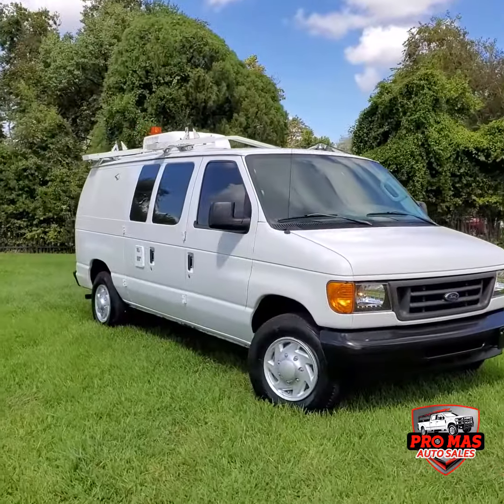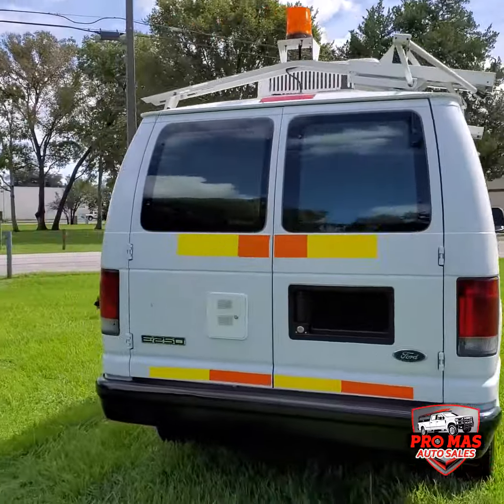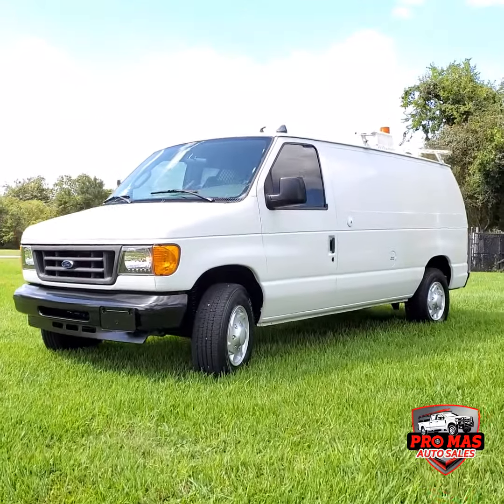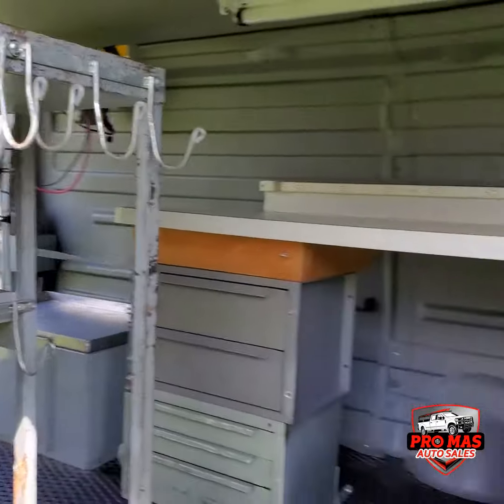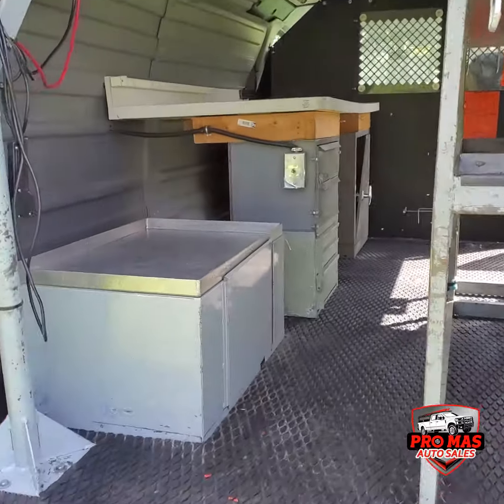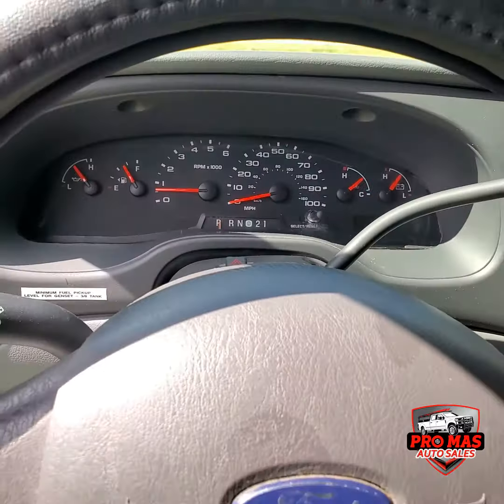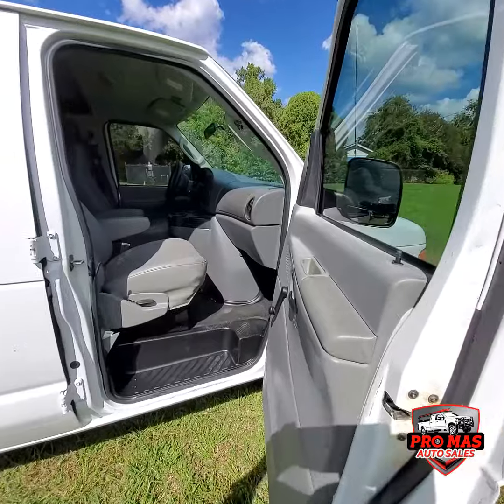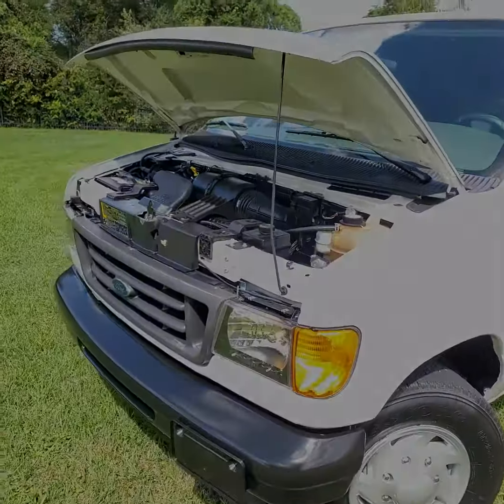2006 Ford Econoline E250 Cargo Van • promasautosales.com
2006 Ford Econoline E250 Cargo Van • promasautosales.com

Price: $10,499.00
Model: 2006 Ford Econoline E250
Body: Cargo Van
Miles: 104K
Motor: 4.6 V8
Title: Clean
Condition: Excellent
Stock: A79046

We have Heavy Duty, Utility Service, Works Trucks, Pickups, Cargo or Passenger Vans, Handicap Vans and more...

All types of vehicles for your bussines, take a look our inventory in

Open Mon-Fri 09:00 a.m to 6:30 p.m • sat 9:00 a.m to 4 p.m

At Pro Mas Auto Sales we have what you need, great experience and reasonable prices!

All vehicles are sold AS-IS by the dealer.